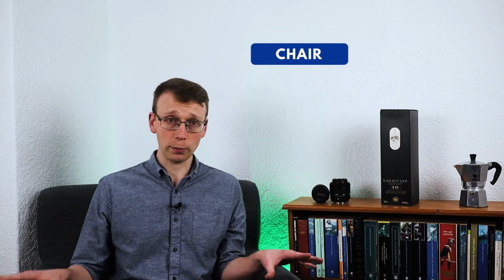English Meeting Vocabulary - Essential vocabulary for business meetings!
In this video we'll show you the essential vocabulary for English business meetings.

Canon M50 with the 22mm lens
HD Logitech for live videos

What microphone do you use?
Snowball for live streams

Please note, any links to products on my videos are usually affiliate links, which simply means that I will earn a small commission each time someone buys a product through it.

If any huge organisations want to pay me shed loads of money to do a sponsored video, I will clearly state in the video and in the description that the video is sponsored. 🤑